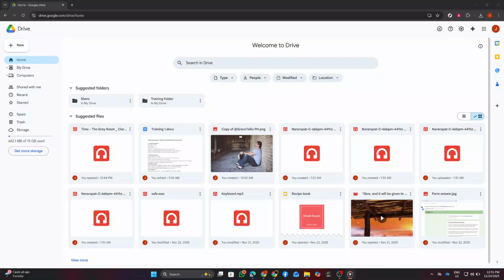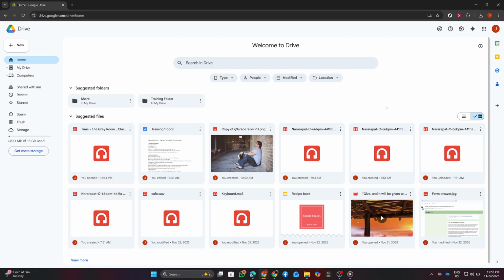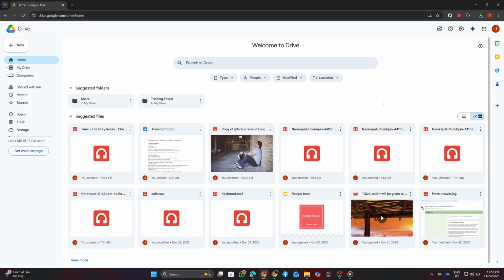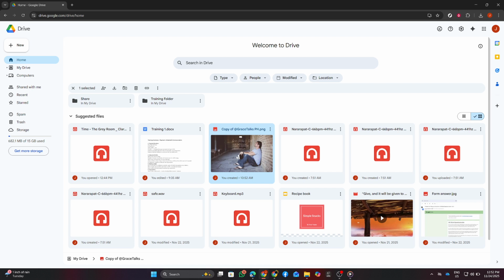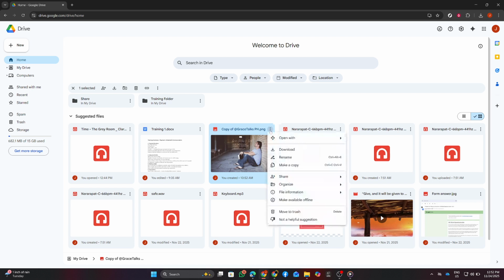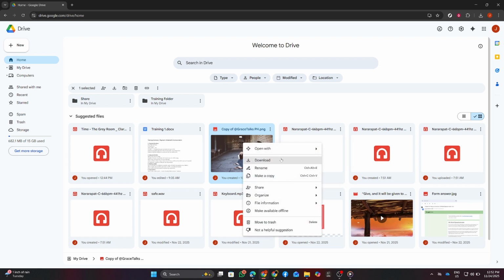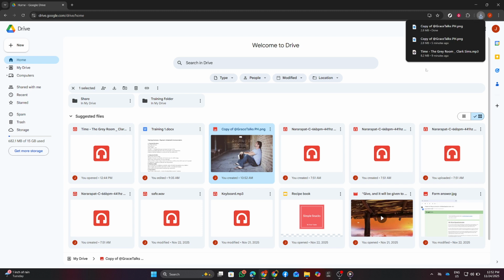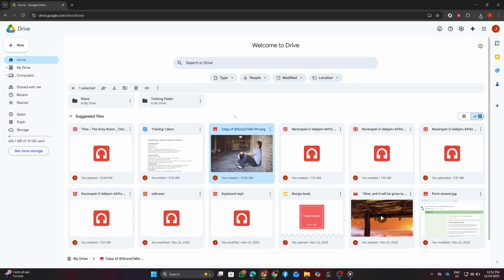How to Download Photos from Google Drive [FULL GUIDE]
In this video we cover How to Download Photos from Google Drive